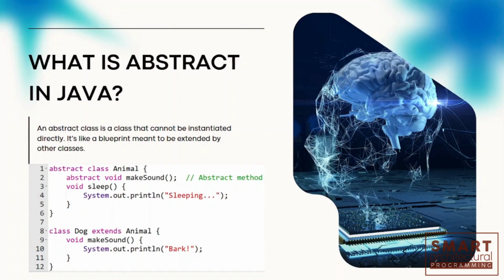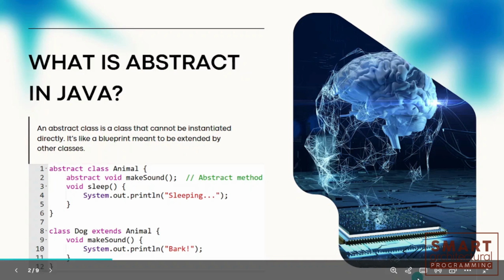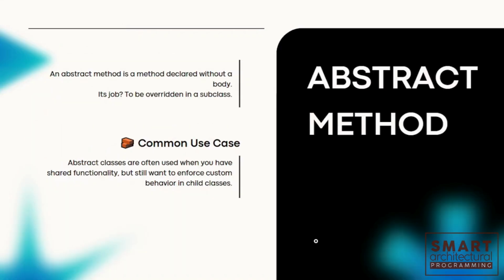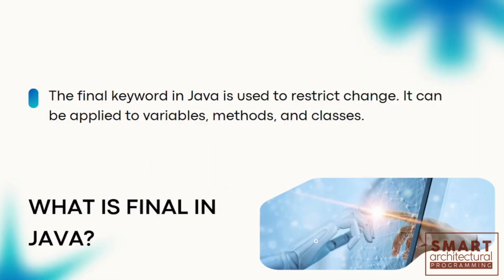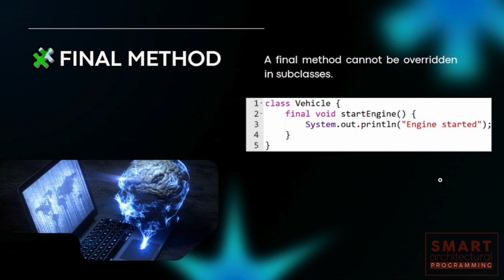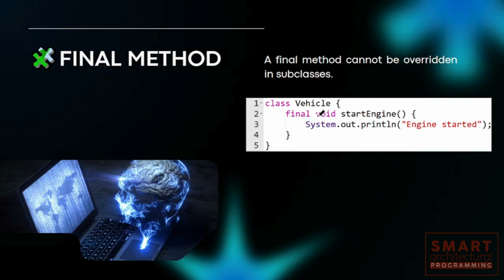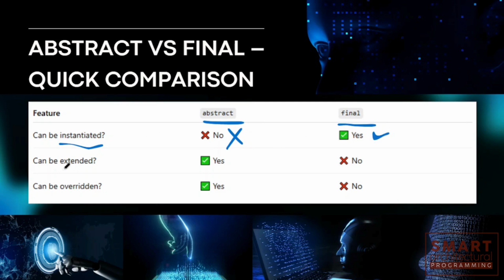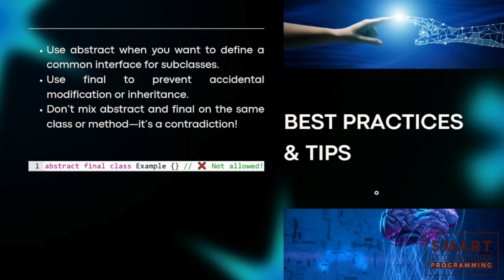What Is Abstract and Final Keyword Java?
Welcome to Chapter 9 of our Java Intro Book, where we dive into the abstract and final keyword Java concepts that shape object-oriented programming. Learn when to use abstract and final keyword Java elements to design flexible yet secure code. Mastering abstract and final keyword Java usage can level up your coding game!

In What Is Abstract and Final Keyword Java?, we explore how the final keyword in Java helps you write secure and predictable code. You’ll understand the difference between a final variable, a final method, and a final class in Java, and why immutability matters in real-world applications. This final keyword in Java tutorial also walks you through the combination of abstract and final keyword Java concepts—when to use each, and why you can’t mix them in certain cases. Whether you're preventing method overrides or securing constants, understanding the final keyword Java usage is essential for writing clean, robust Java programs. Learn everything you need to know about java final keyword in one place.

In this chapter, you'll learn:
-How and when to use a final variable in Java
-Why a final class in Java cannot be extended
-The difference between abstract methods and the final keyword in Java
-Key rules and use cases in the final keyword in Java tutorial
-Best practices for combining abstract and final keyword Java principles
-Common mistakes when using the final keyword Java
-Real-world scenarios demonstrating proper use of the java final keyword

Check out our related videos and playlists right here on the channel!